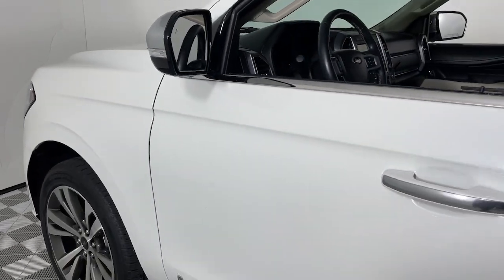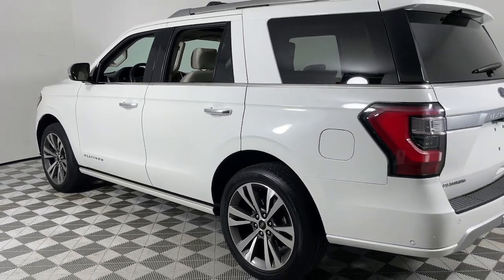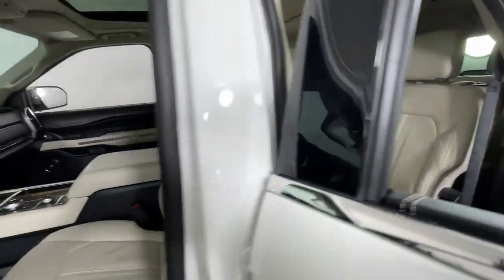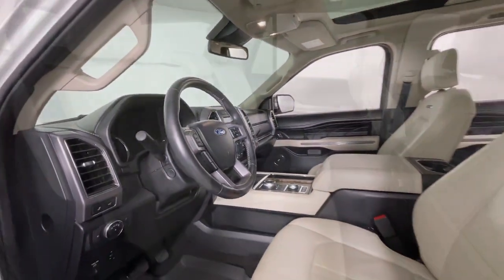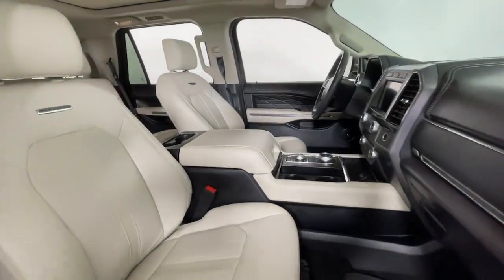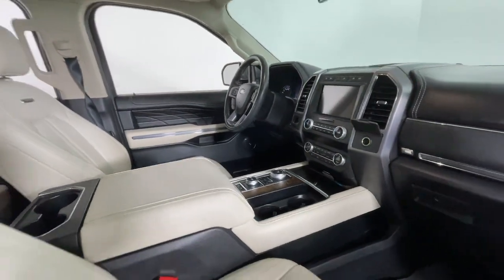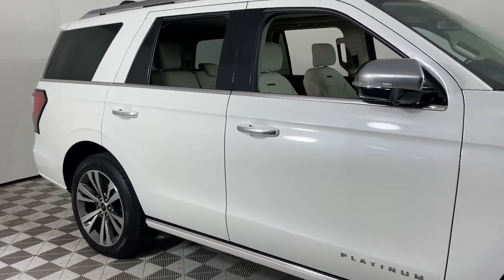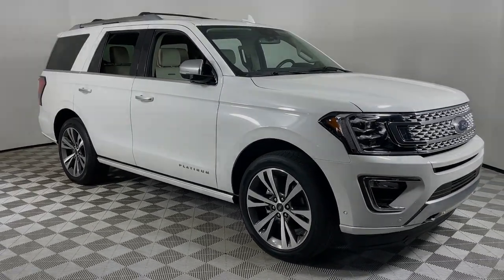2021 Ford Expedition Louisville, Lexington, Elizabethtown, KY New Albany, IN Jeffersonville, IN F135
Star White Metallic Tri-Coat Used 2021 Ford Expedition Platinum available at Oxmoor Ford in Louisville, Kentucky. Servicing the Lexington, Elizabethtown, KY New Albany, IN Jeffersonville, IN area.

Oxmoor Ford
100 Oxmoor Ln

2021 Ford Expedition **THIS VEHICLE IS AT OXMOOR FORD PLEASE CALL ** **CAR FAX ONE OWNER** **CLEAN CARFAX** **4X4/ALL WHEEL DRIVE** **ONE OWNER** Expedition Platinum 4WD Equipment Group 600A Standard Package Exterior Parking Camera Rear Memory seat Navigation System Pedal memory Power Liftgate Power moonroof Radio: B&O Sound System by Bang & Olufsen SiriusXM Satellite Radio SYNC 3 Communications & Entertainment System.